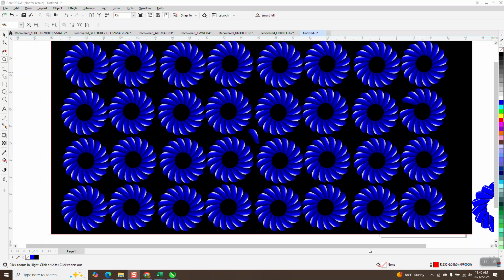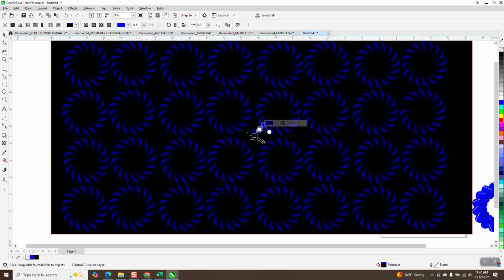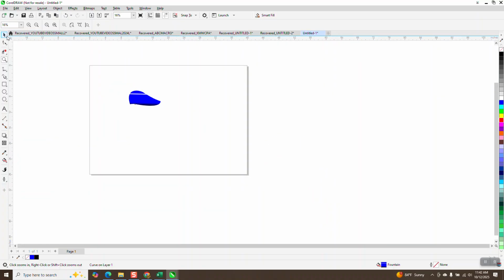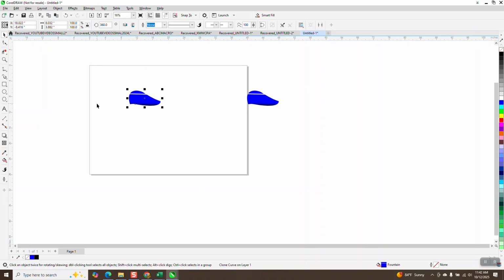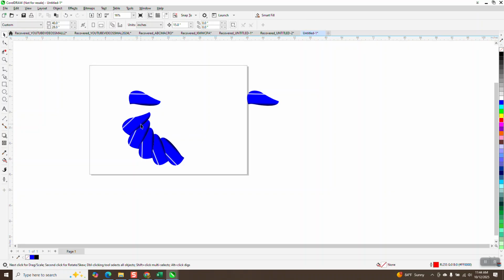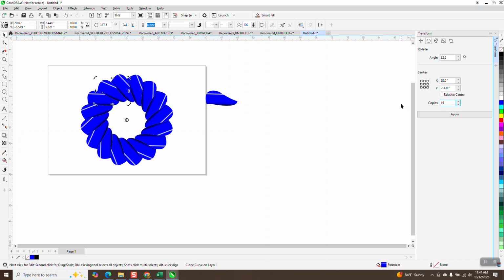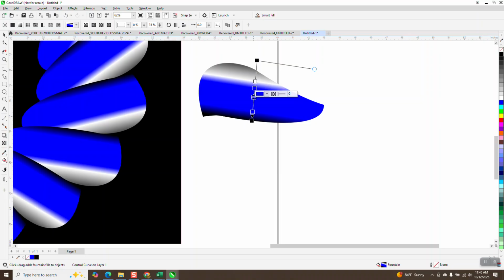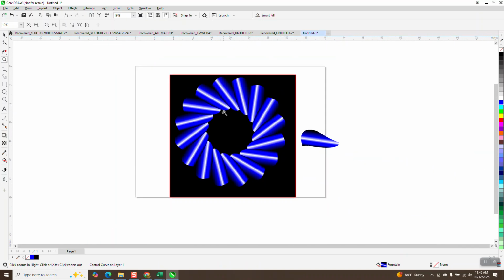Corel Draw Tips & Tricks Draw this and rotate 22 5 degs CLONE